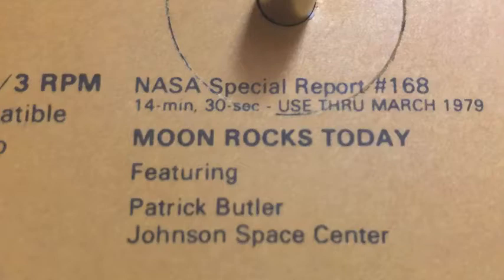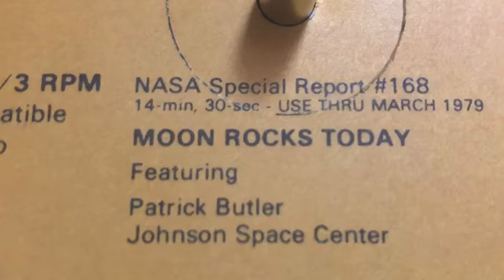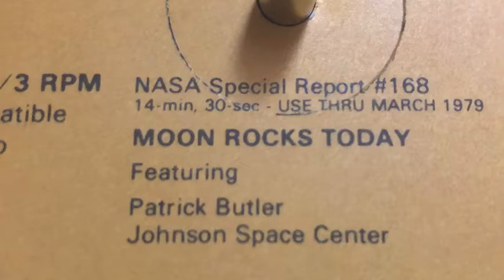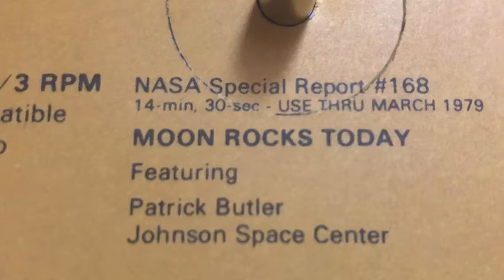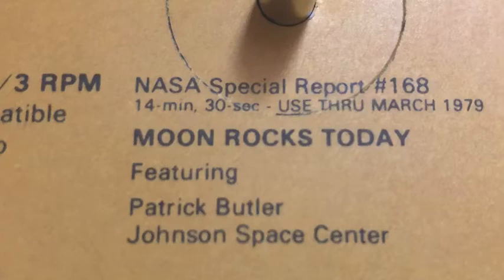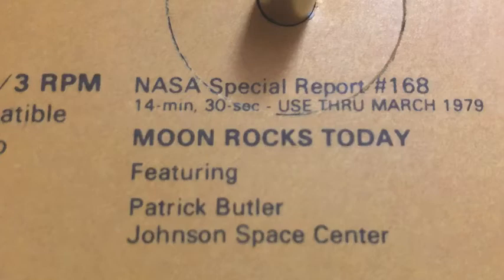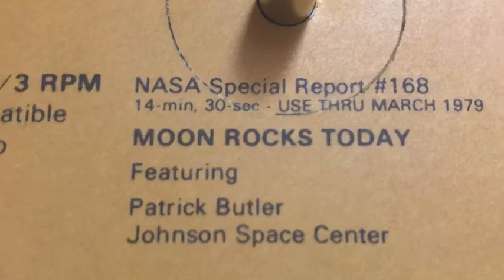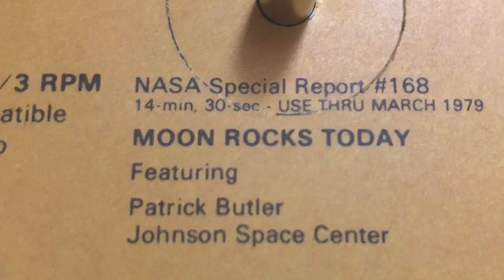NASA Special Report #168 MOON ROCKS TODAY "USE THRU MARCH 1979"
featuring Patrick Butler - Johnson Space Center